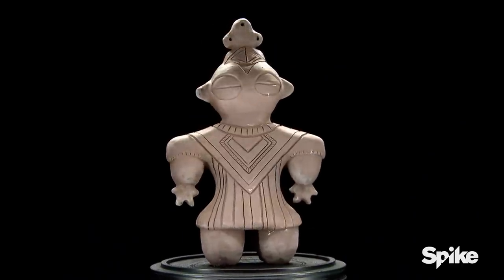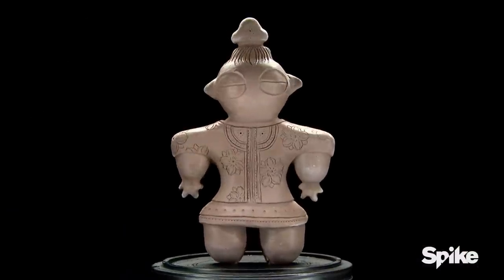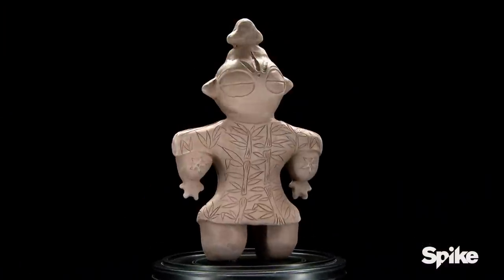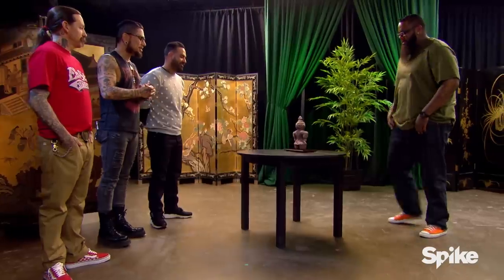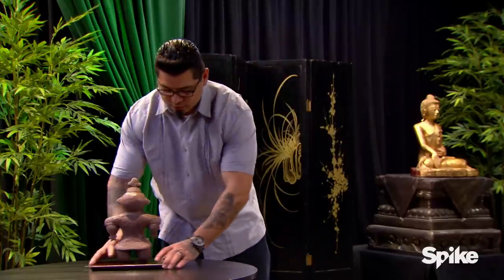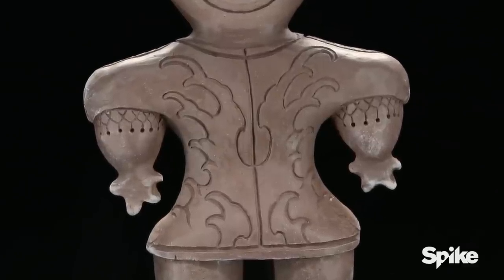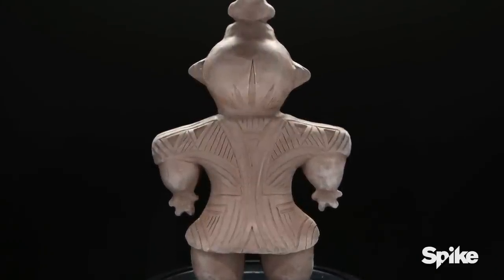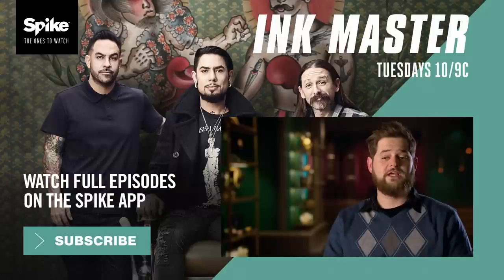'Dogu' Flash Challenge Tattoo Part III | Master vs. Apprentice (Season 6)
As the judges round up their critiques of line work, Craig’s clay craftsmanship is brought into question while Kruseman and Chris receive high praise.

Facebook.com/inkmaster
Instagram.com/inkmaster
Twitter.com/inkmaster

On Ink Master, eighteen tattoo artists from around the country will battle it out in permanent ink and sometimes with each other for a $100,000 grand prize, an editorial feature in Inked and, of course, the bragging rights title of ‘Ink Master.’ This season it’s not just about the rivalries the artists create during the competition, each contestant comes with their own personal tattoo rival – their master or apprentice.